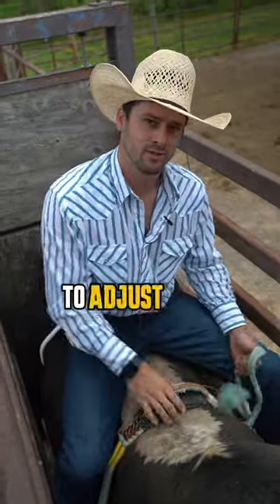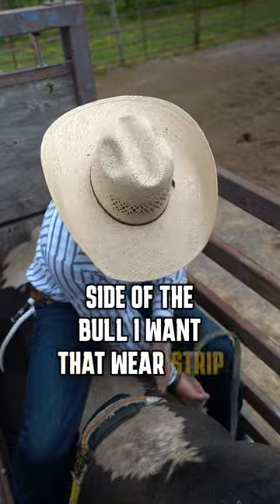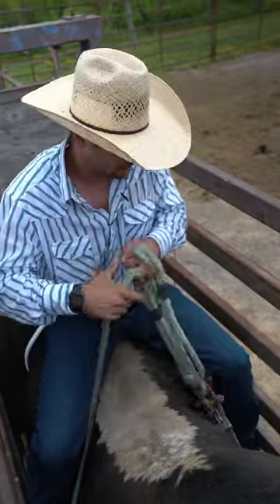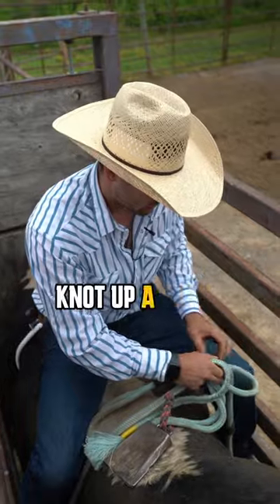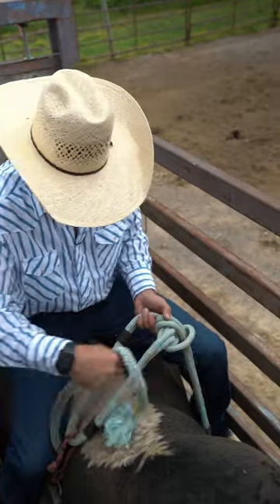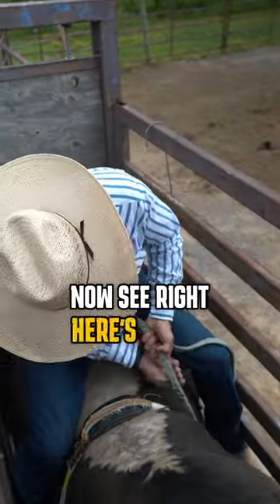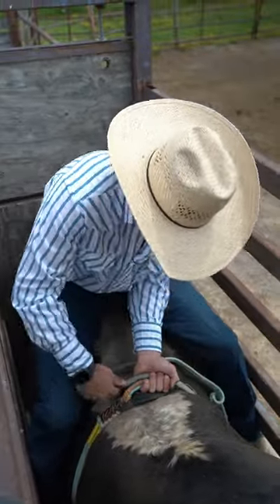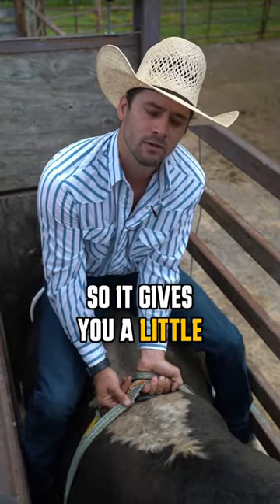Adjusting Your Rope After it's Hung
Our top tips for adjusting your rope after it's hung! 🔥